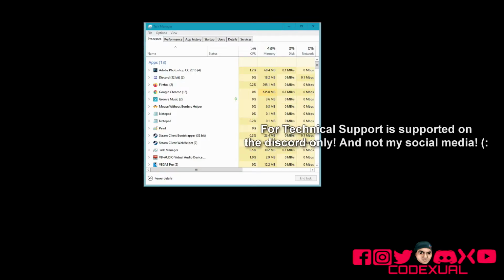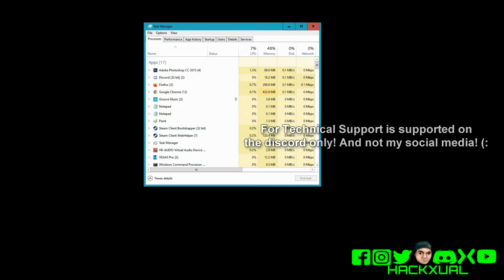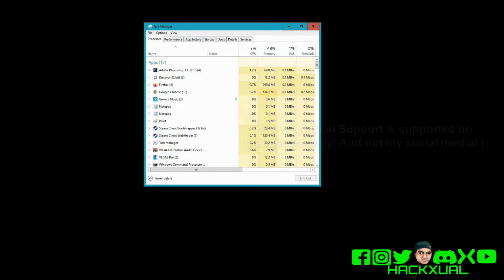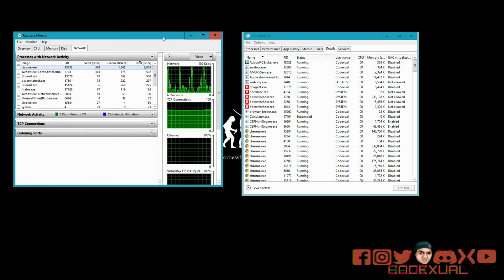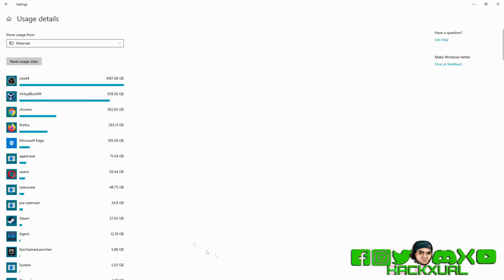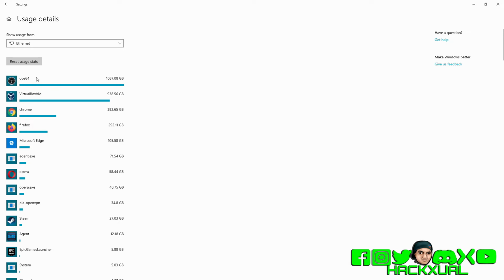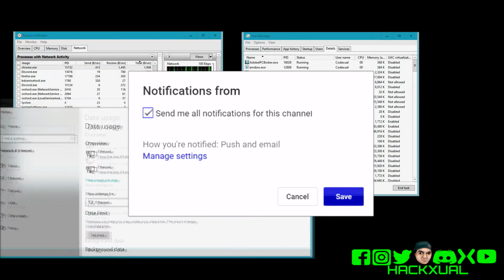How to See the Applications Using Your Network on Windows 10